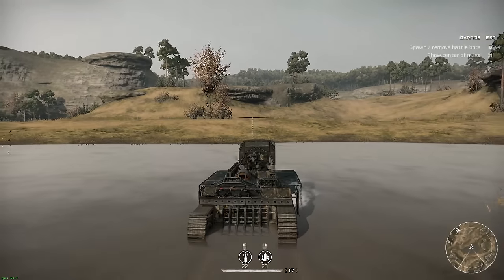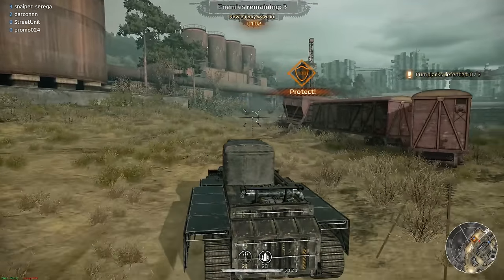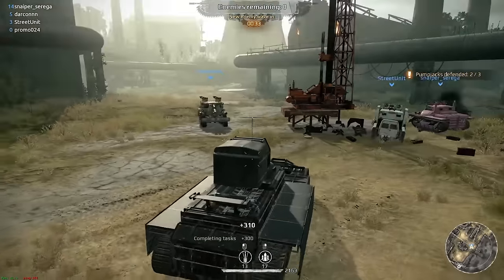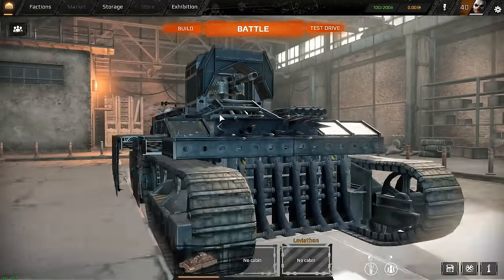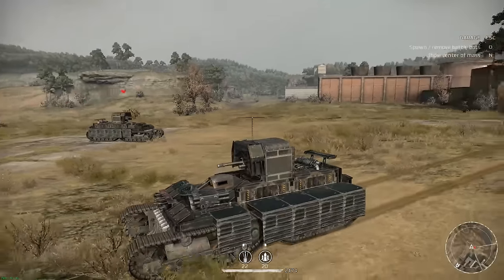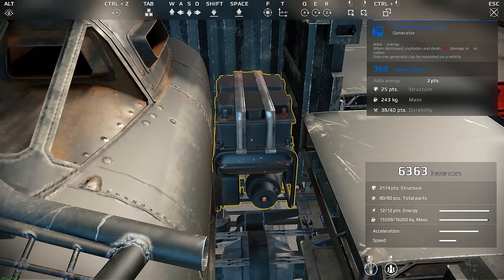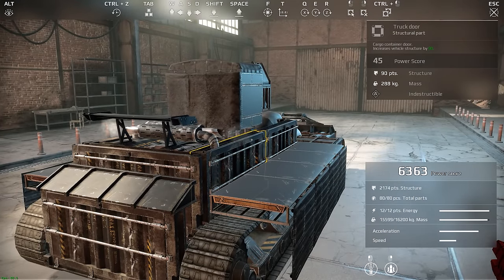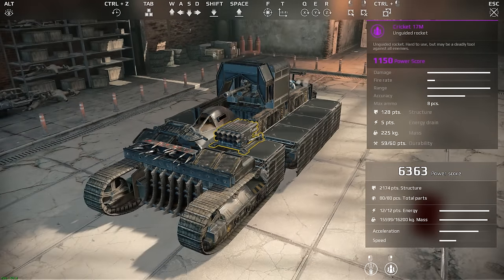Crossout Builds ✠ THE MAMMOTH TANK ✠ Crossout Gameplay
✠ Crossout Builds ✠

The giant C&C Mammoth tank attempt. It's not quite the mammoth but it's still a pretty big tank in Crossout!

Crossout is a multiplayer online vehicular combat game that pits players in custom built machines against each other.  Build a car, tank or whatever you choose and hit the road.  Developed by Gaijin Entertainment (the people behind War Thunder), Crossout is expected to be Free-to-play in future.  Check their website to find out how to get into the closed beta and download the game now.

About the video
These videos are not full reviews as they do not always have the necessary playtime associated with them for proper reviews and the impressions are usually taken very early.  It is recommended that viewers make their own decisions before purchasing a game and not take the video content as a definitive answer.